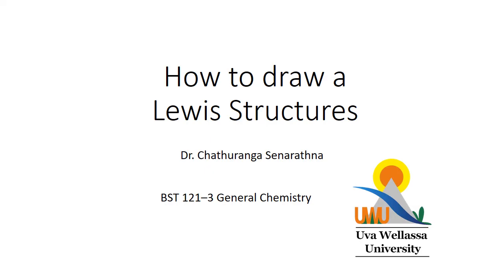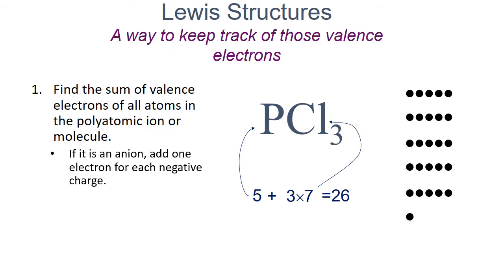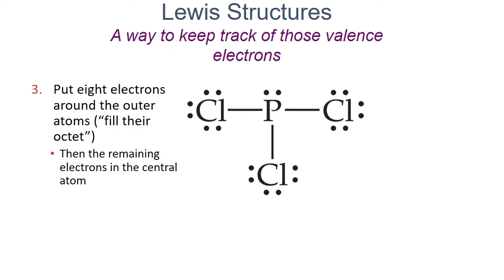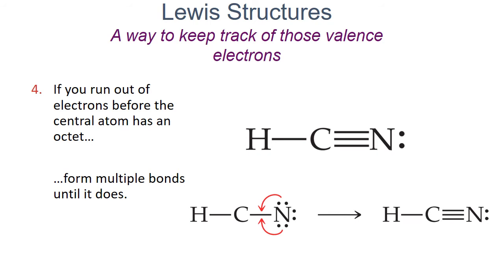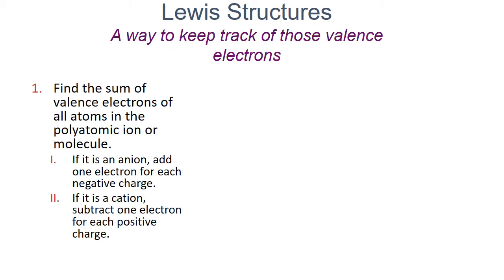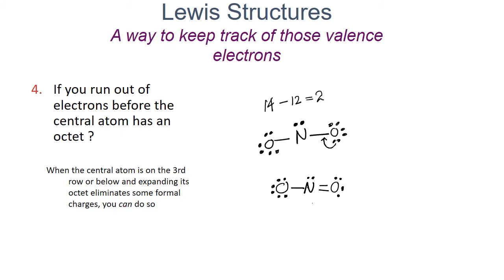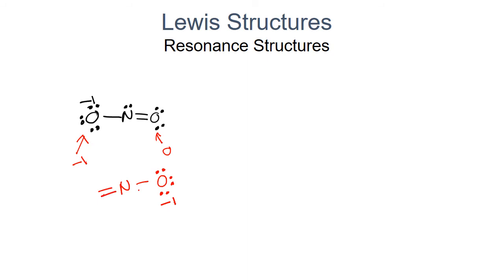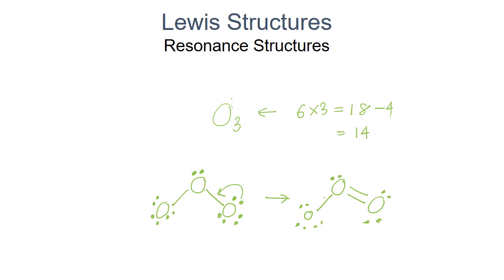Lewis Structures lecture